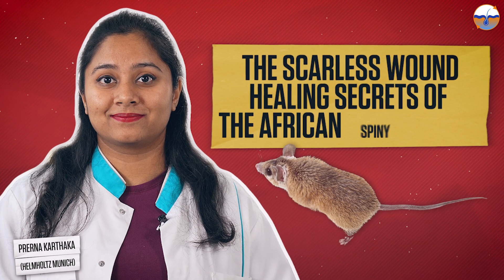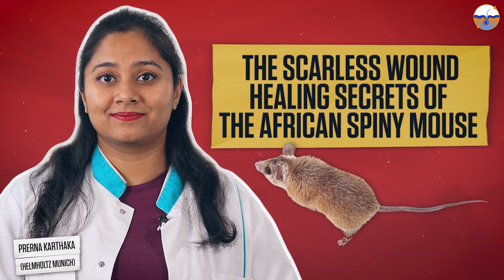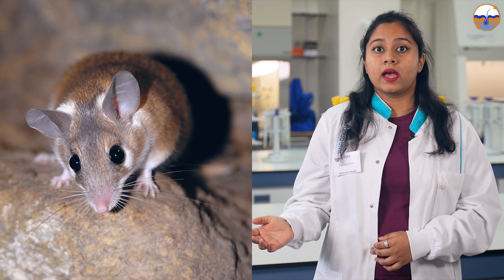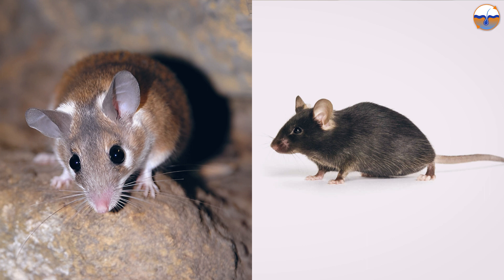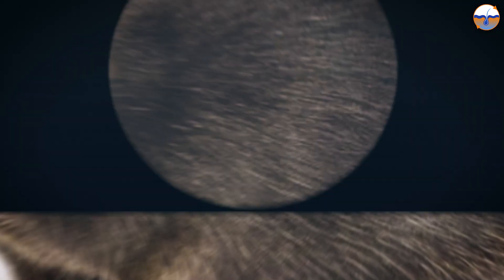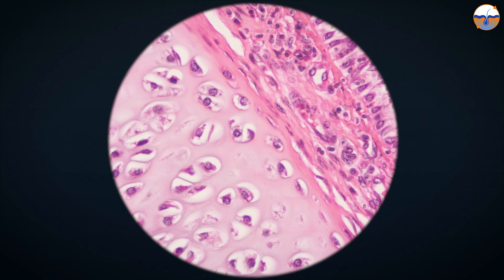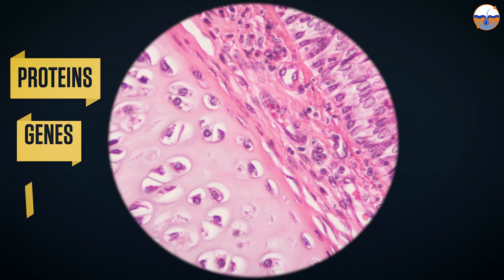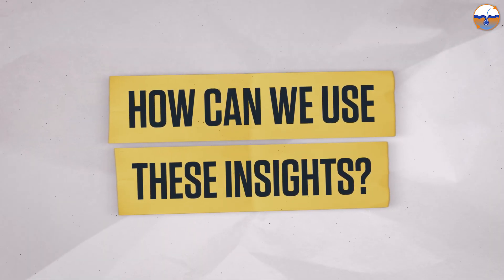The scarless wound healing secrets of the African spiny mouse - Prerna Karthaka (Helmholtz Munich)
Prerna Karthaka (Helmholtz Centre Munich) is a researcher in the SkinTERM project (Skin Tissue Engineering and Regenerative Medicine). The current standard treatment of skin burns and large trauma is transplantation of autologous split-thickness skin. This carries several serious drawbacks, including pain, mobility-limiting contractures, and disfiguring scars. SkinTERM aims to address wound healing in a completely different way, recapitulating regeneration rather than repair.